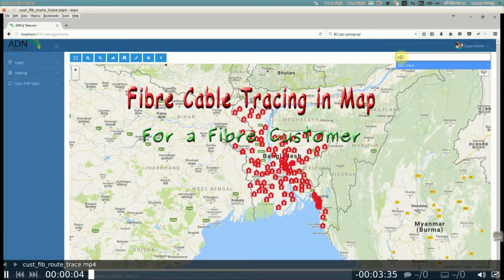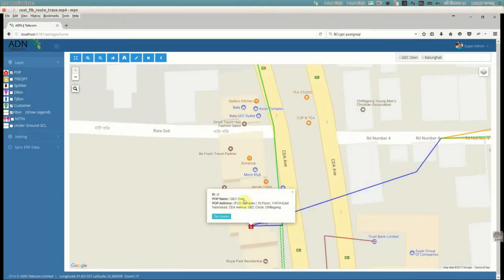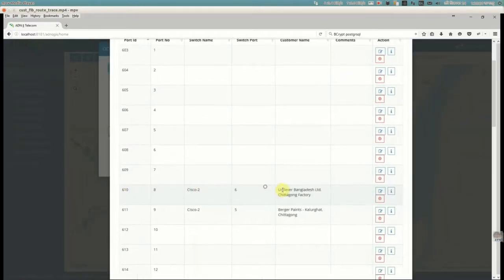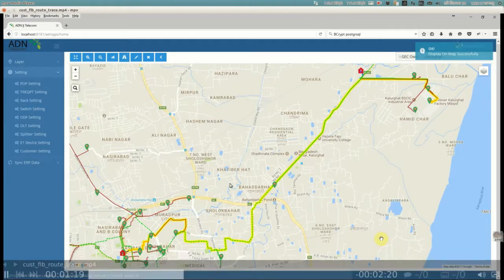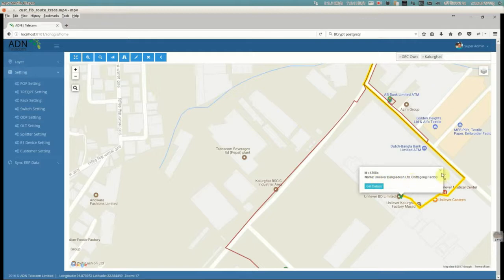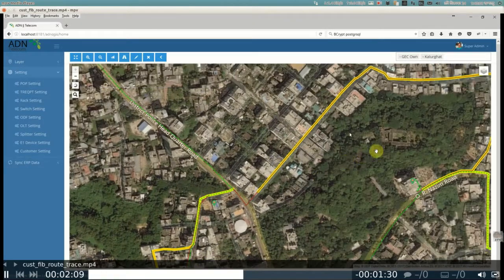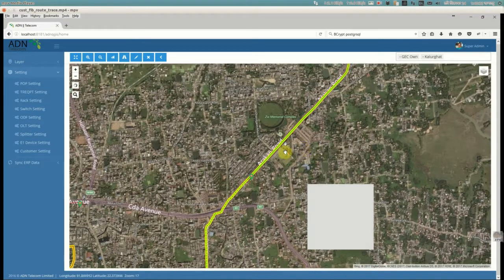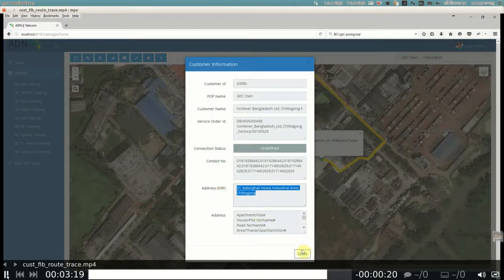Tracing a fibre cable in Telecom Outside Plant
In house software developing